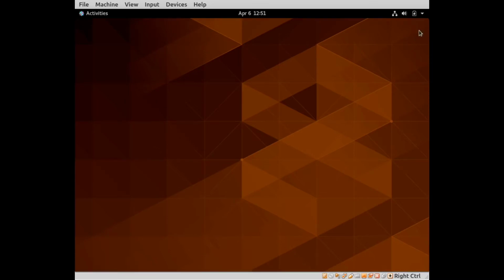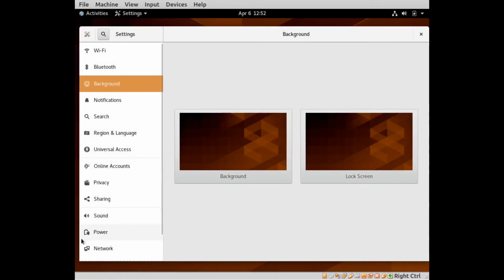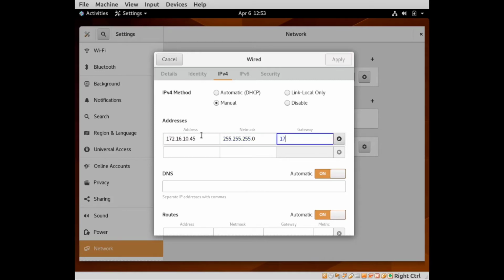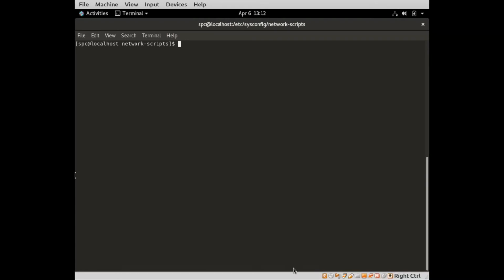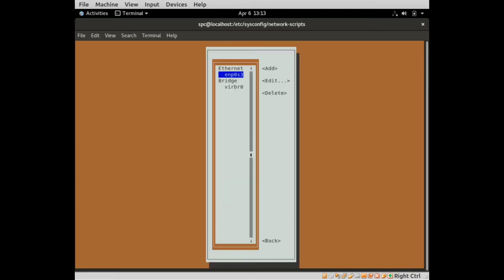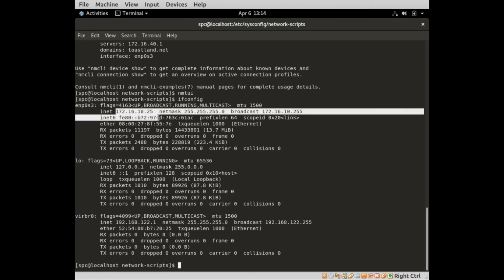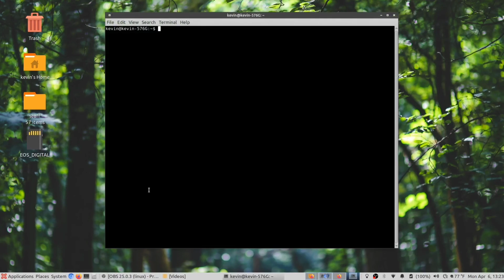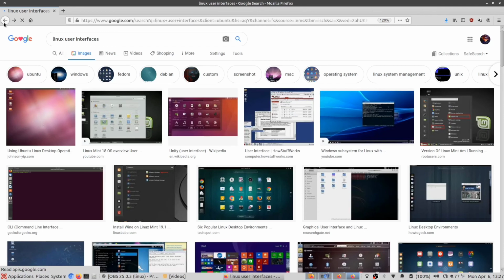Linux networking overview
A brief look at Linux networking. Unfortunately, Linux is an extremely diverse ecosystem, so the exact steps can vary by distribution. Thankfully, networking in general uses the same concepts across all systems. The main issue is the process of getting that networking information into the system you're working on.